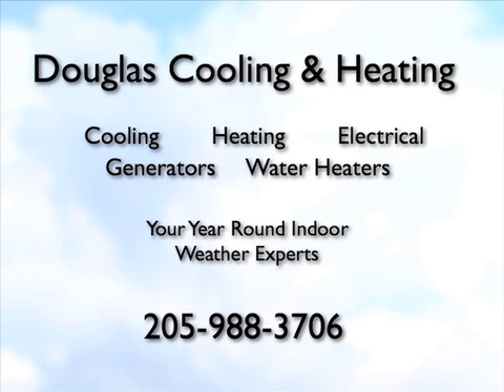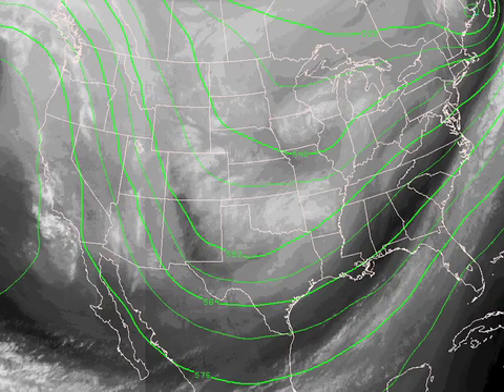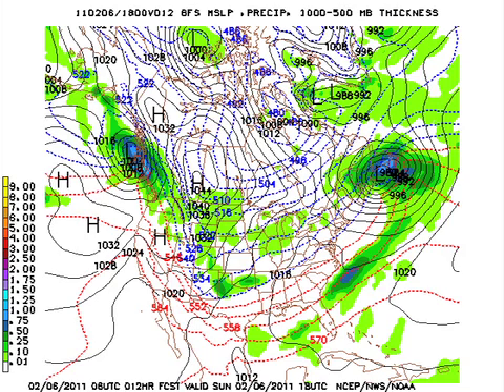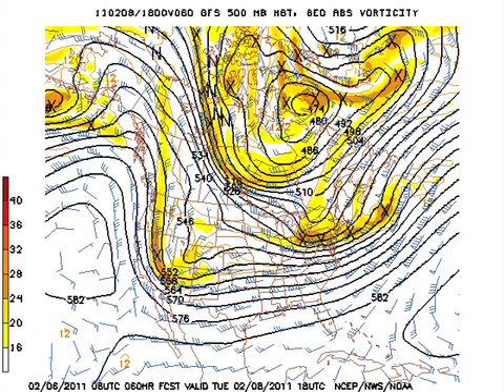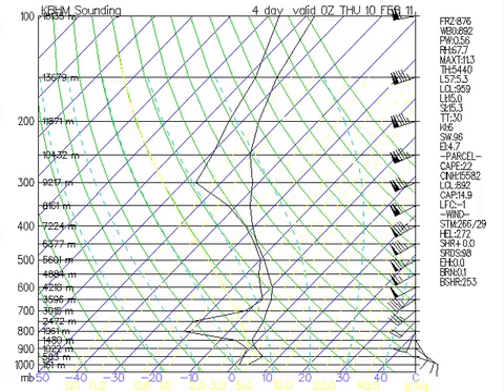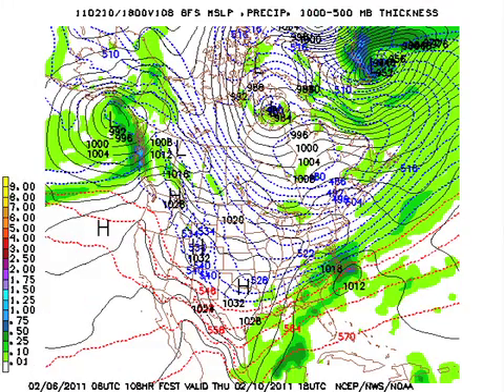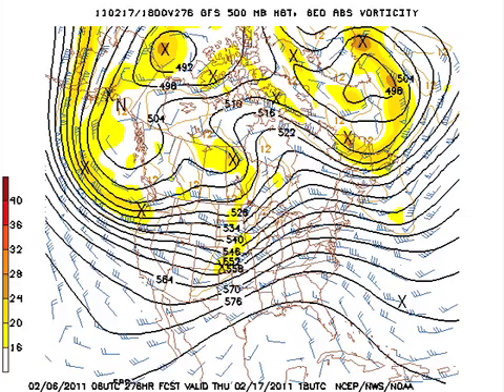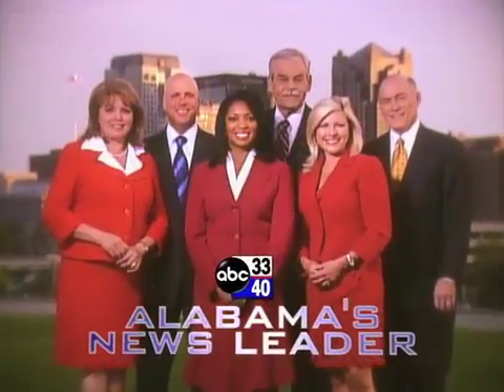February 6 Weather Xtreme Video